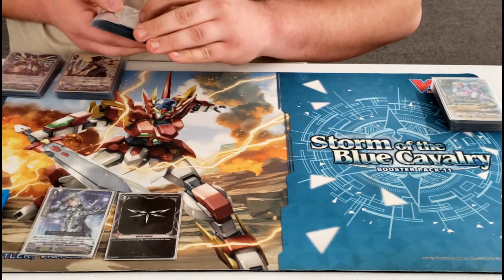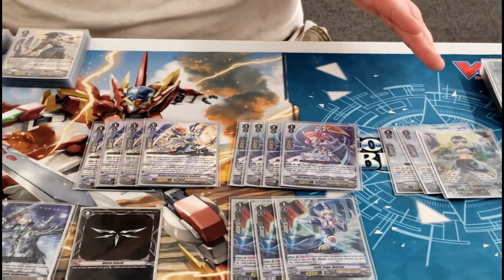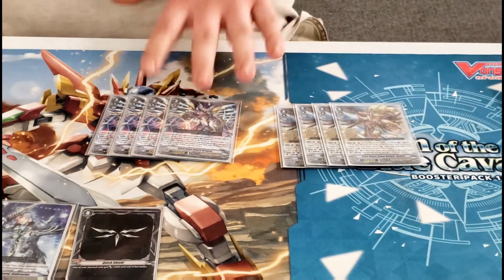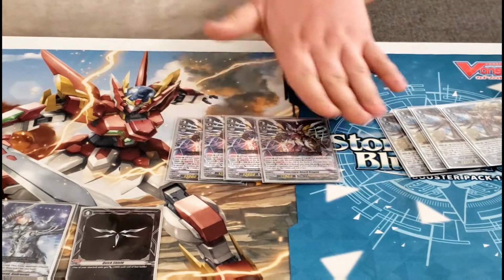Sanc. Guard Jewel Knights (Royal Paladin) | Rogue Deck Spotlight | Cardfight!! Vanguard | Standard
Jordan unveils his twin engine Sanctuary Guard Dragon + Jewel Knights (Royal Paladin) deck for this week's edition of Rogue Deck Spotlight. "Sanctuary Guard Dragon can now play like a combo deck," Jordan attests, as both decks are compliments to each other. We explain more than just the ratios, as we will explain combos and strategies to this hot deck.

Deck Discussion: 4:01
If you like our preview of what’s to come?

Here are our other social outlets for sneak peeks and posts of more to come!

Many thanks to our locals, Rivals Gaming (Mishawaka, Indiana) for allowing us to record our locals and sharing them with you guys. We are grateful to them for giving a place for our locals to meet and supplying us with new Vanguard products! And thanks to all of you for the wide support!